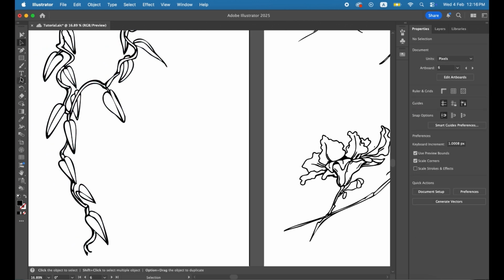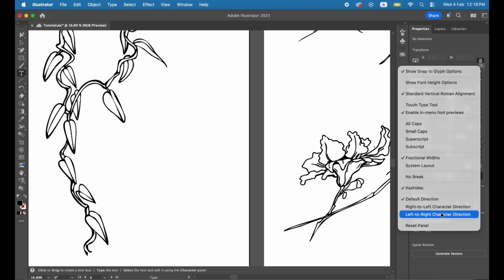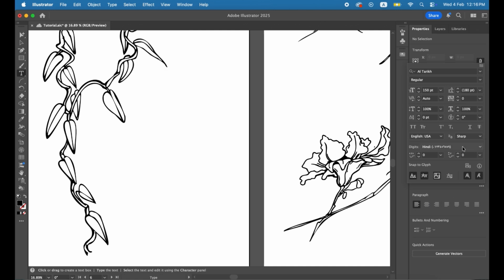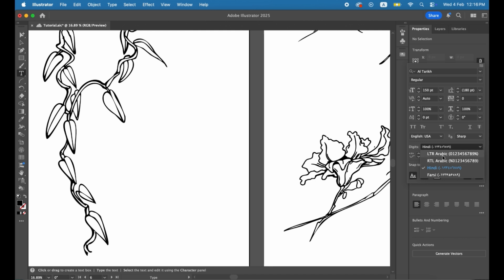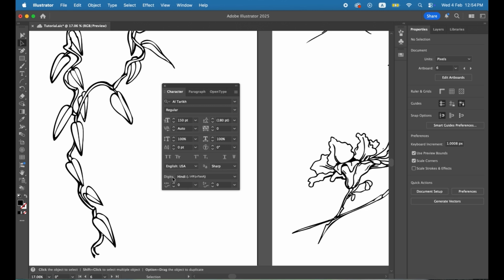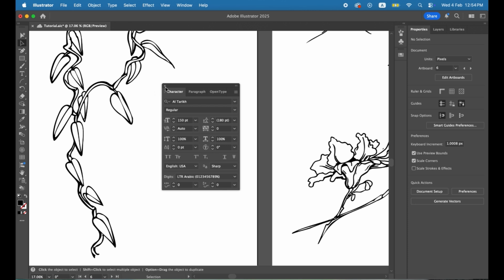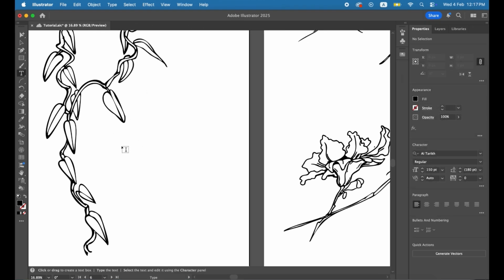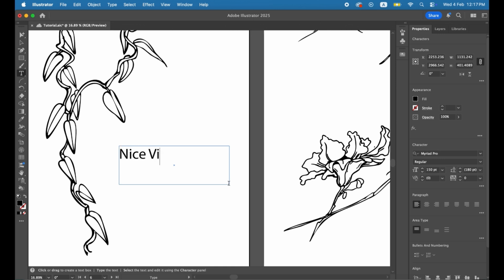Change Numbers from Arabic to English in Adobe illustrator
Struggling with Arabic numbers showing in your document instead of Latin (English) numbers? In this quick 1-minute tutorial, I’ll show you how to easily change Arabic numerals to Latin/English numbers in just a few clicks.
Whether you're working on a design, document, or layout and your numbers appear in Arabic format (١٢٣٤٥٦٧٨٩٠) instead of English format (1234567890), this simple trick will save you time and frustration.
This tutorial is perfect for designers, students, and anyone working with multilingual content. Follow along step-by-step and fix the issue instantly.
✨ What you’ll learn:
• How to switch Arabic numbers to Latin numbers
• Where to find the correct settings
• Quick fix in under a minute

Musician: Marscott (from Audiio)